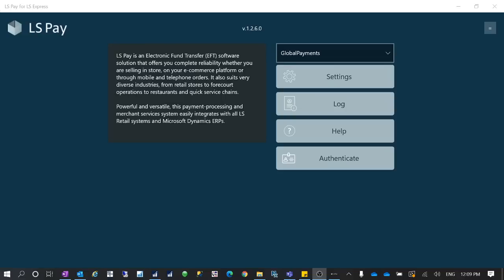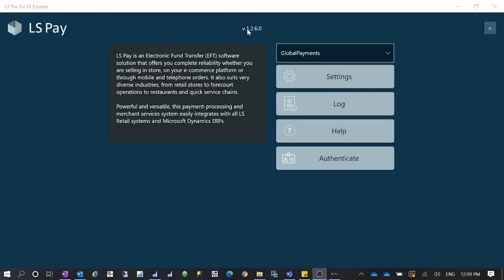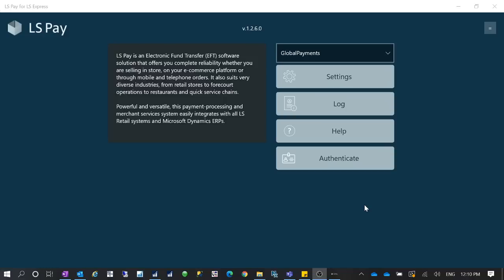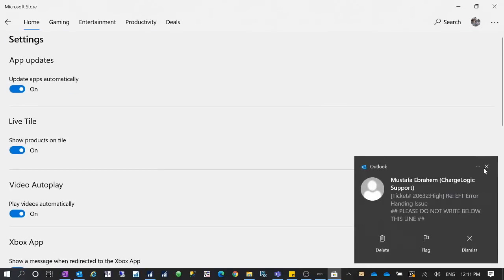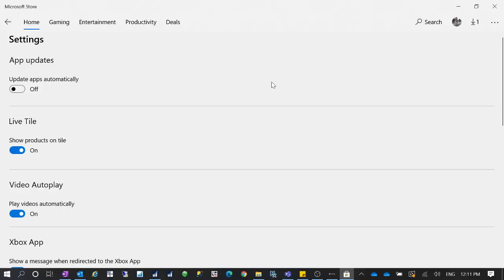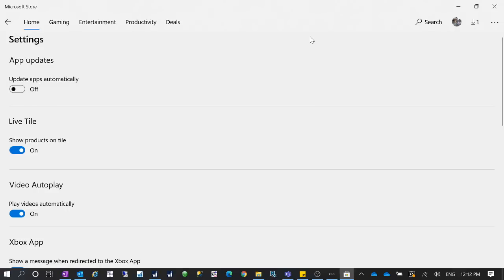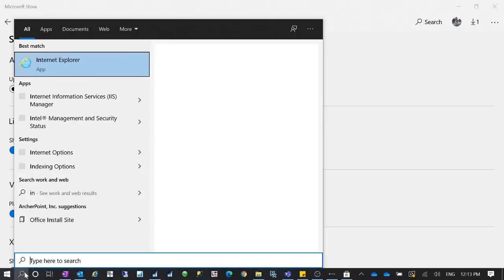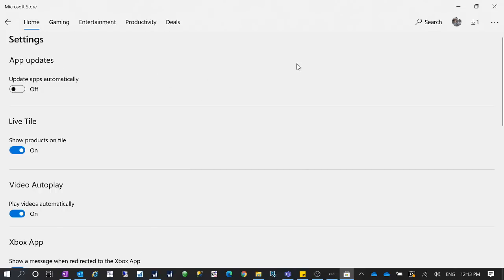Disable Auto-update from Microsoft Store for Windows Apps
This video demonstrated how you can disable the auto-update for Windows apps from Microsoft Store to avoid unwanted updates to be pushed by Microsoft.

Our company is a Microsoft Gold Partner and LS Retail Partner who does Business Central/NAV, Dynamics 365, LS Retail and Power BI implementations. We also provide cloud services for Office 365 (the current Microsoft 365) and Azure.

If you are considering implementing an ERP and CRM system or managed services in the cloud, feel free to drop me an email .